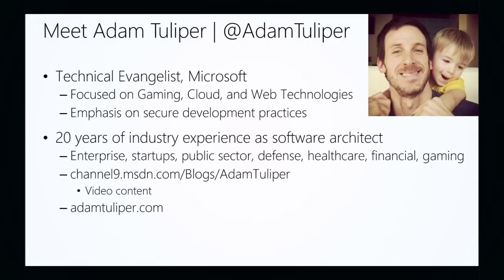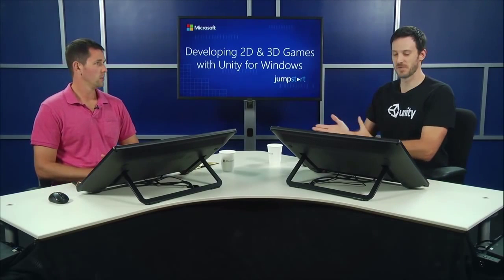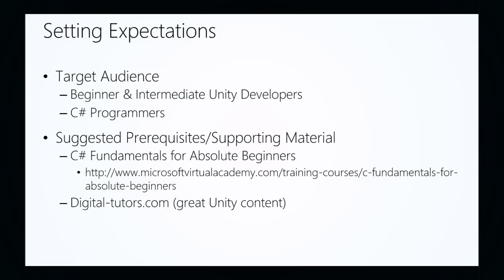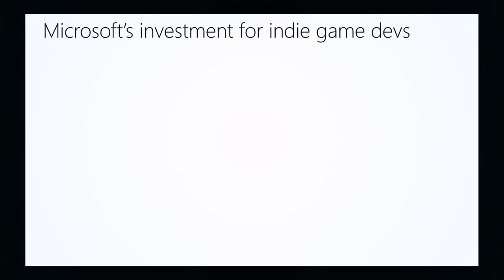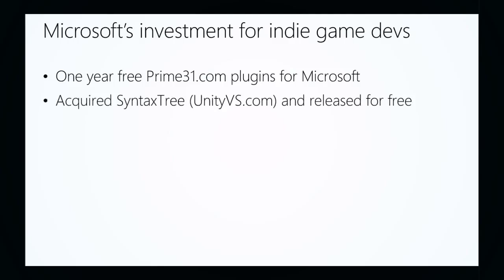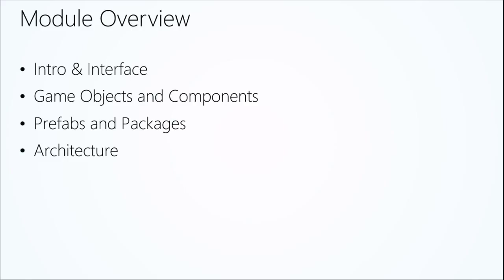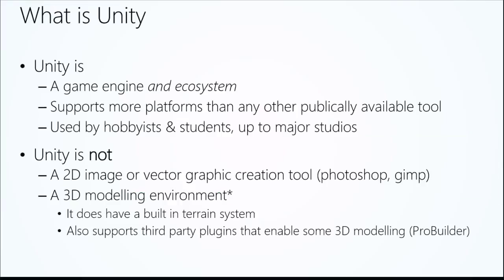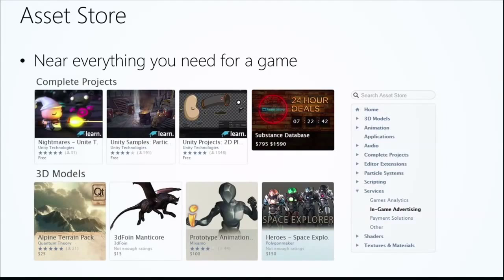Games Development Tutorial from Beginners Unity 3D & 2D Part 1